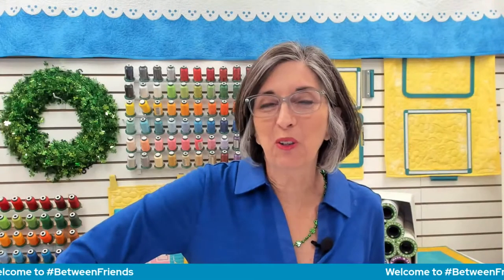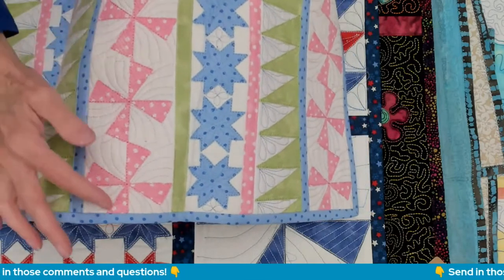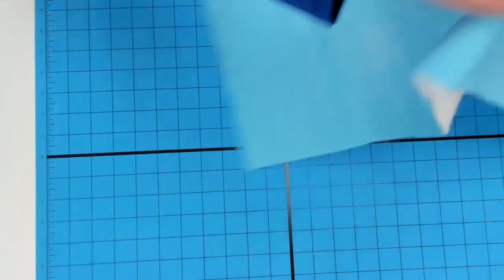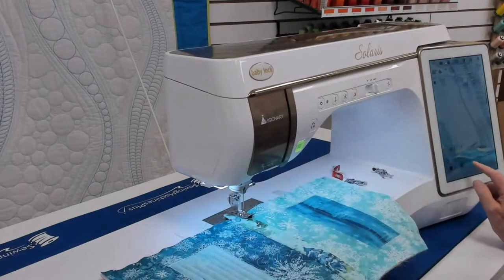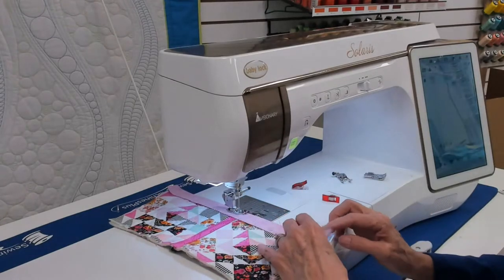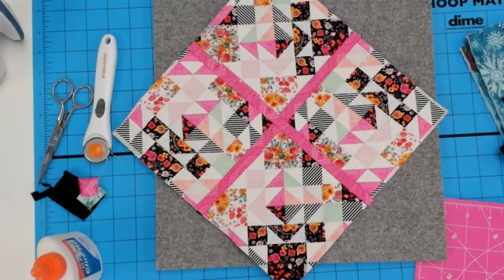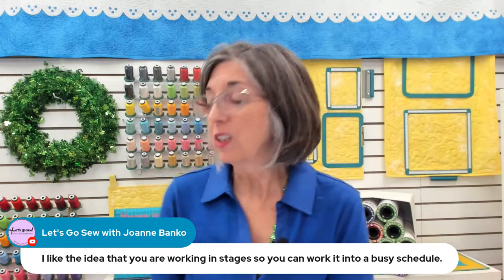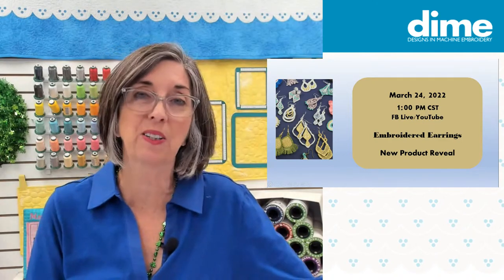Quilt, then Piece! | Between Friends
Join Eileen Roche LIVE as she shares Machine Quilting As You Go Tips on BetweenFriends!
• Reversible piecing for small or large blocks
• Beautiful Results in no time

Also: On The House! We would love to see what you're working on - post photos of your embroidered creations using dimesewalong, onthehouse, and betweenfriends